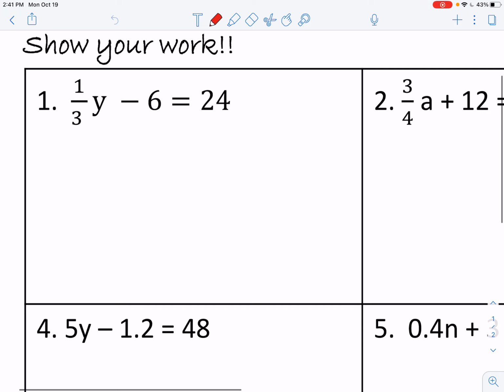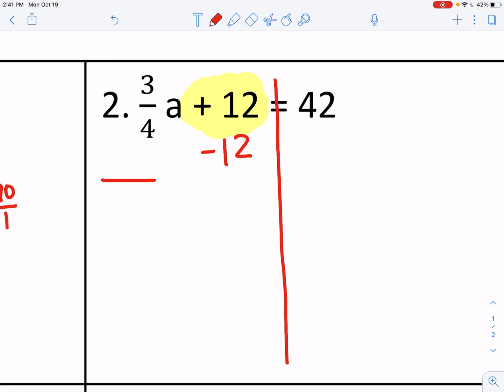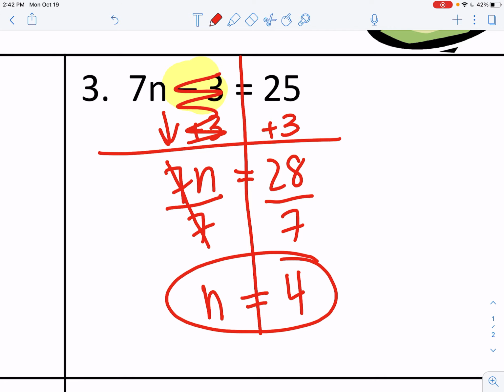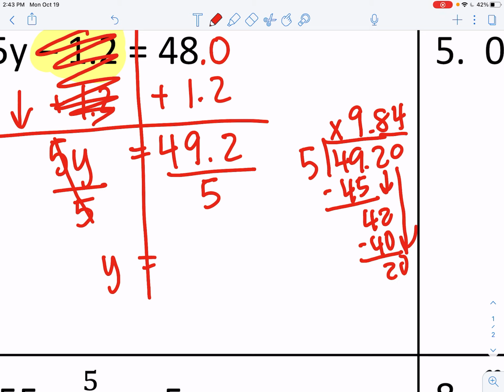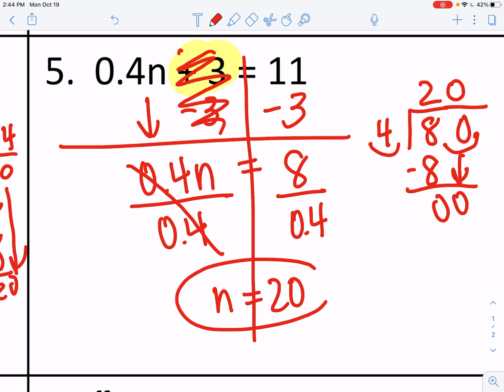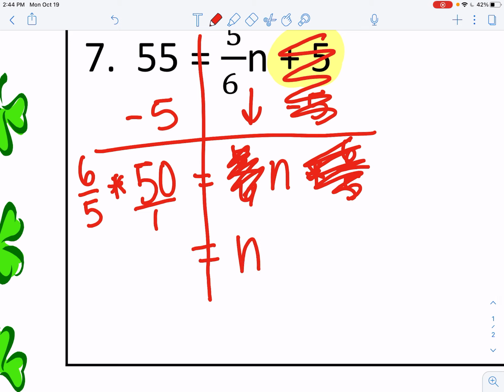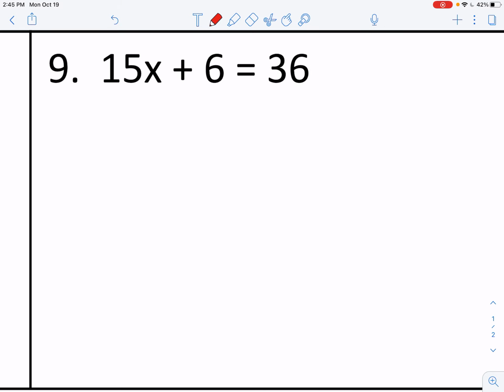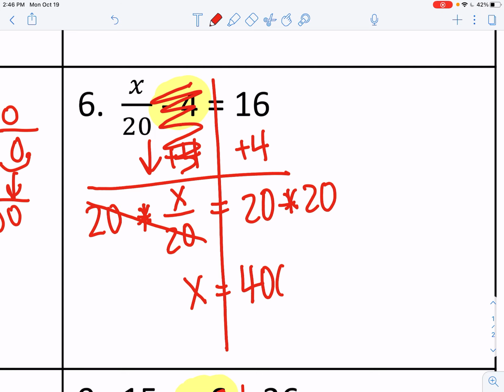Two step Equations Review #2 KEY video